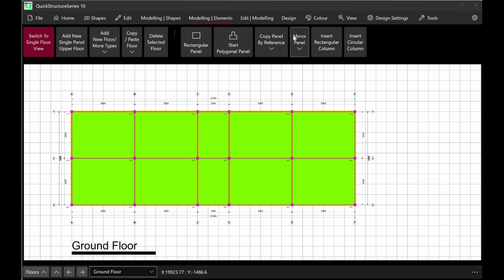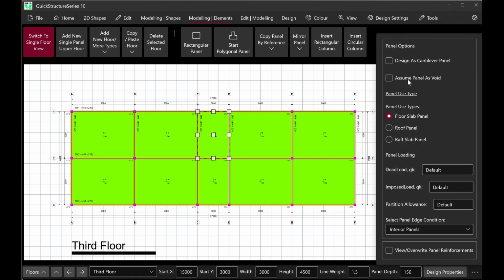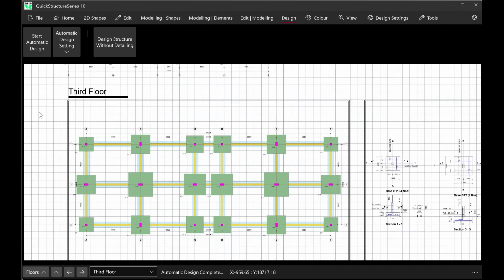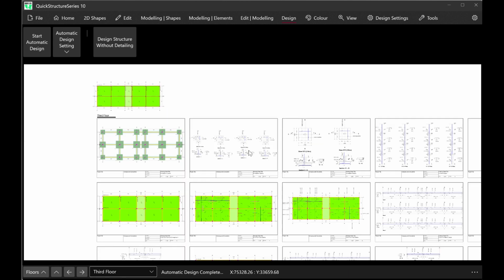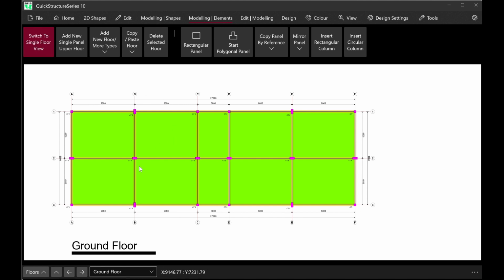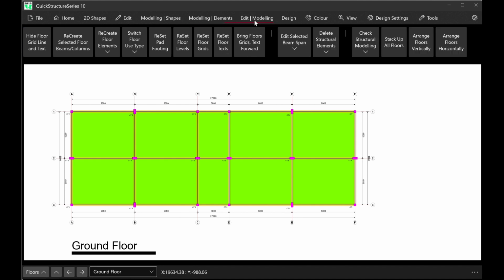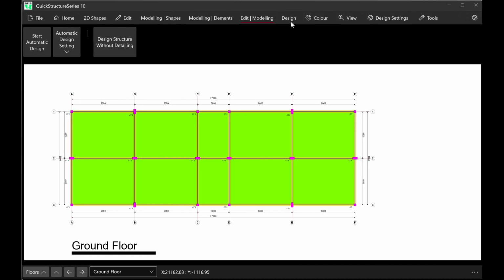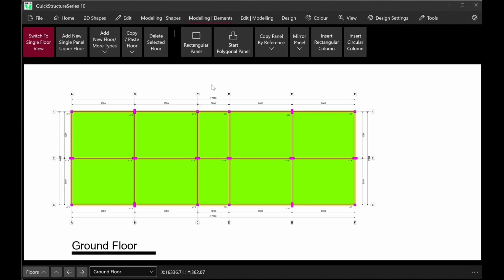QS10 Block of Flat Modelling With Elements Part 3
QuickStructure Series 10 Block of Flat Modelling With Slab Panel Elements Part 3